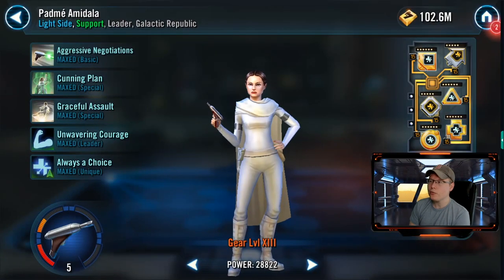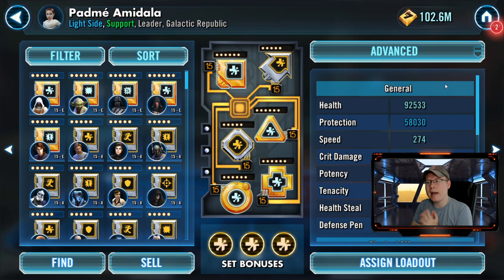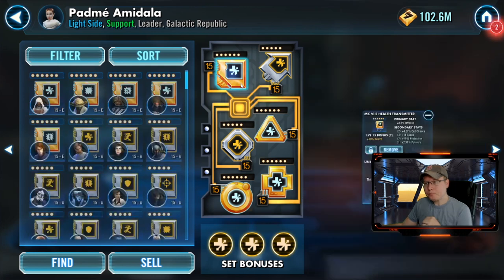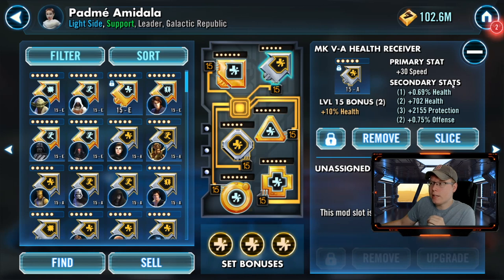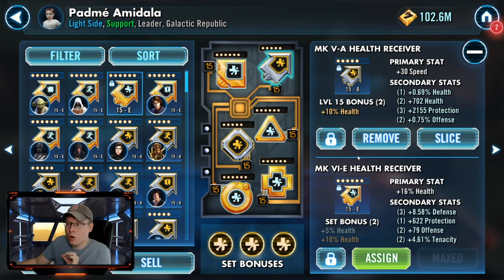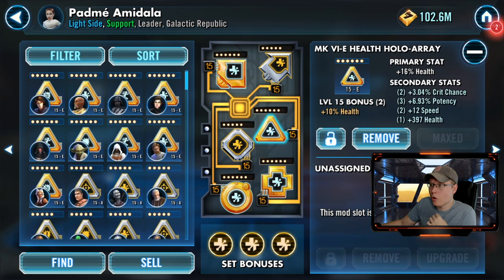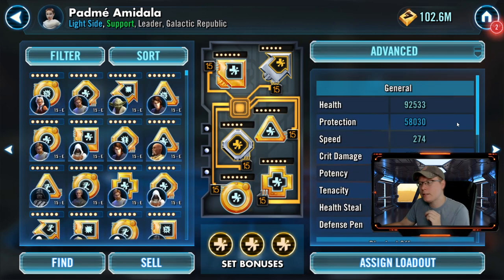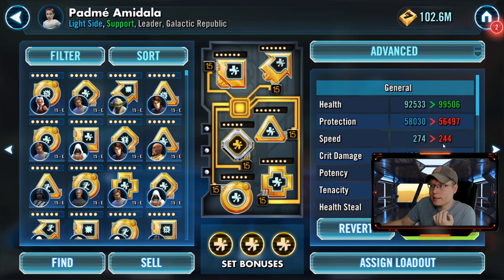Padme Amidala Mod Guide - SWGOH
Mod guide to counter GAS and DR teams with your Padme line up!